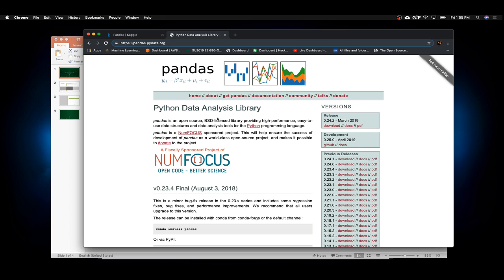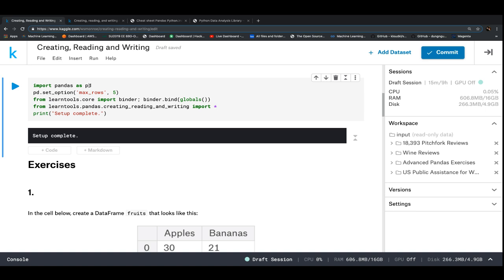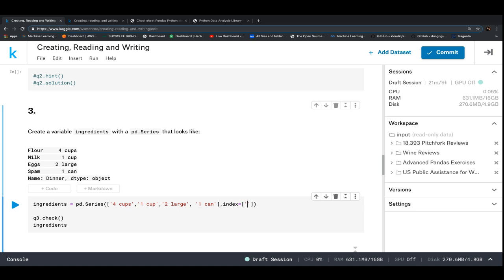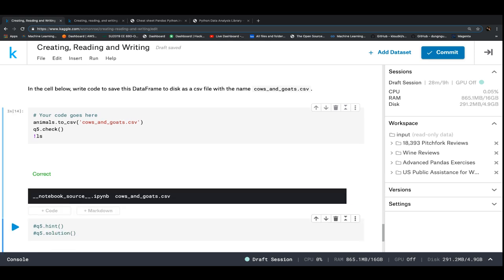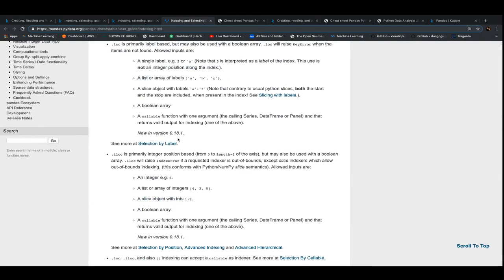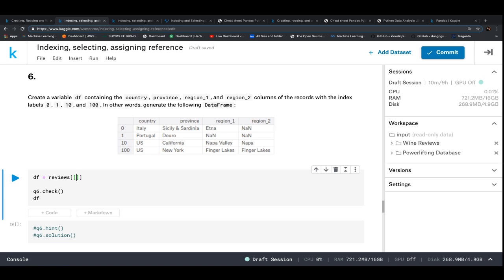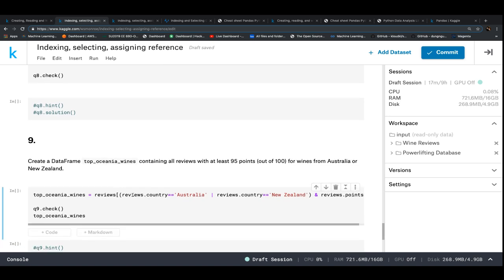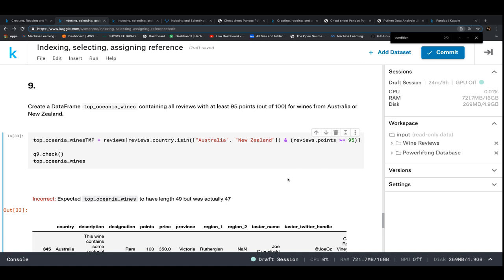Exploring the Pandas Library in Python (Part 1) [DSJC-009]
Today, Ravi and William M. are exploring the Pandas Python library

We got some feedback this past week that y'all would like a deeper look at Pandas, so here you go! This was more of a struggle than we had thought it would be, but I guess that means it was good we did it. There are a lot of nuances to indexing, and we work through a bunch of examples.